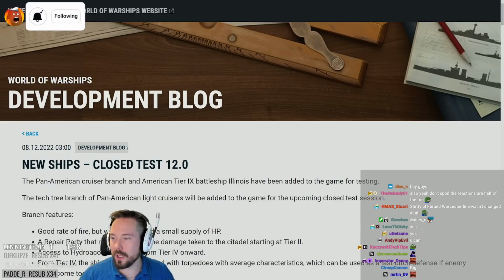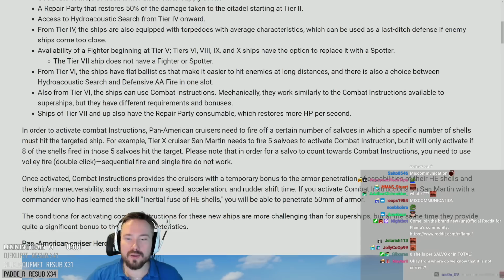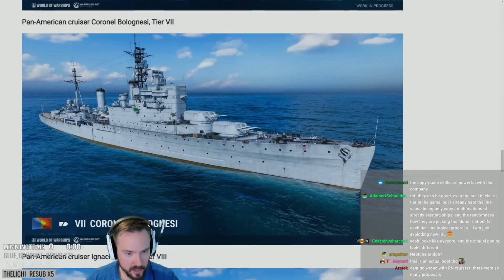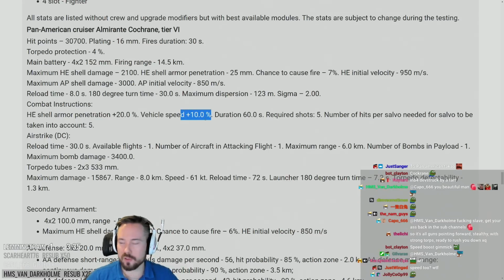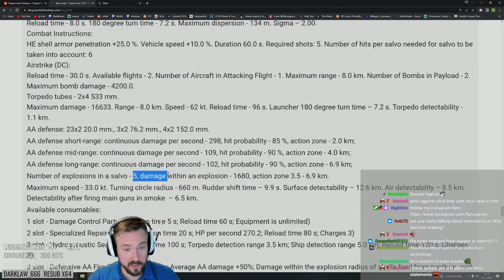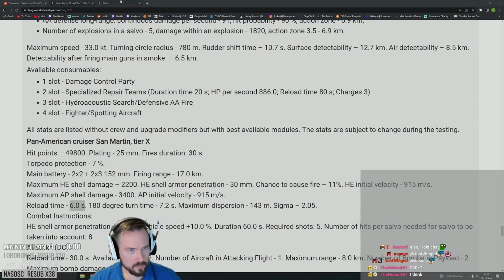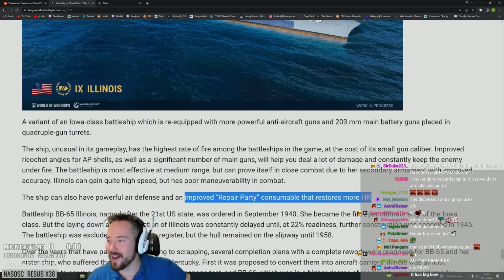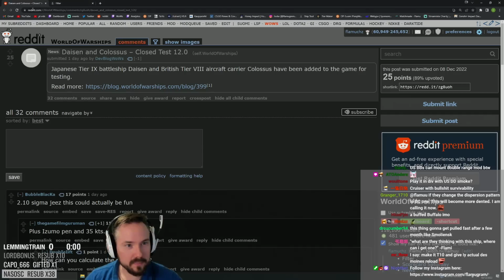New Devblogs - I'm Gone For One Week..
I'm gone for one week and this is what we get, a devblog that was apparently downvoted so hard it was removed?? Pan-american cruisers and the abomination that is Illinois.